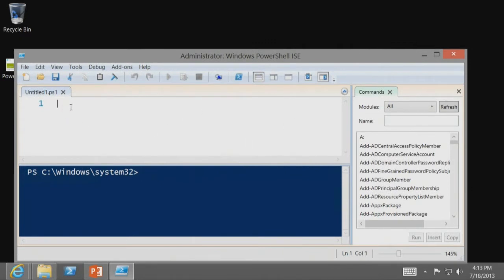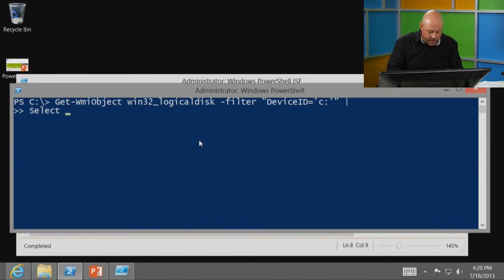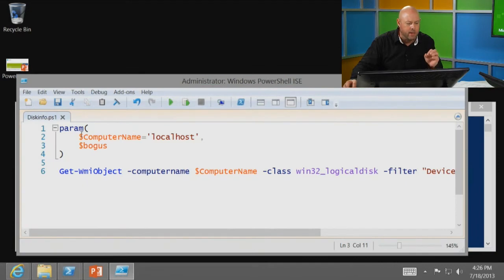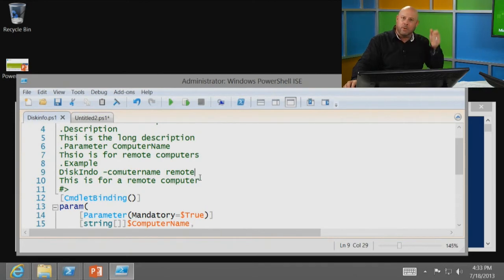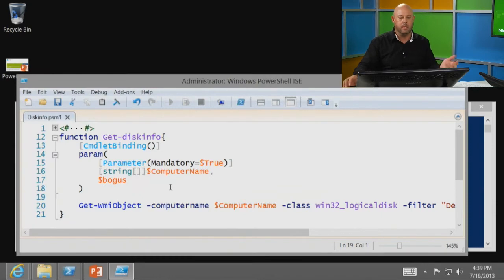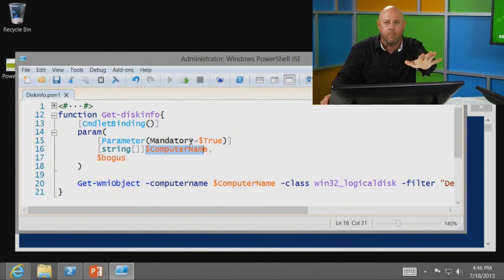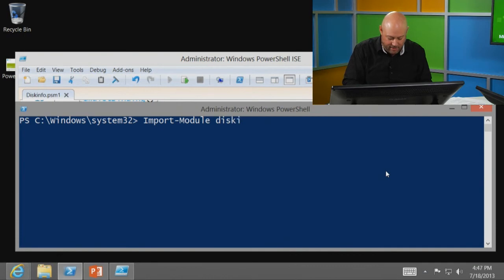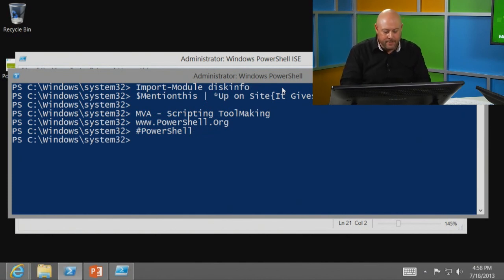09 Introducing scripting and toolmaking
09 Introducing scripting and toolmaking